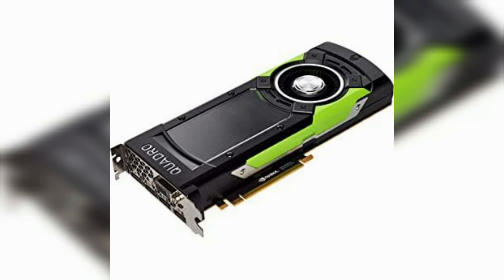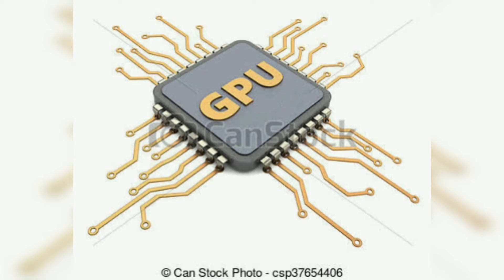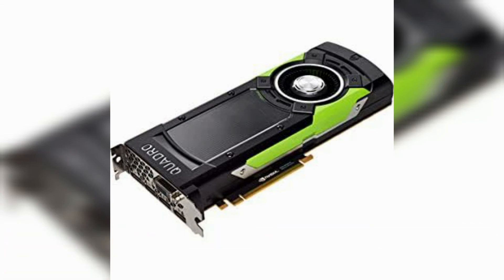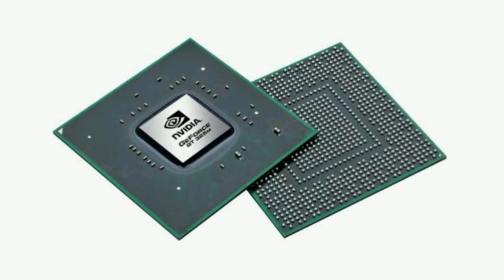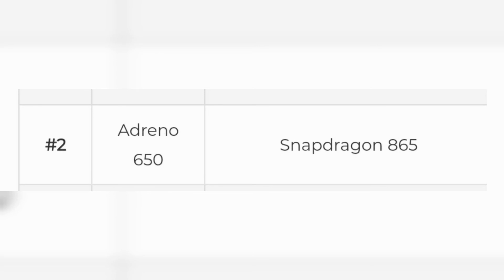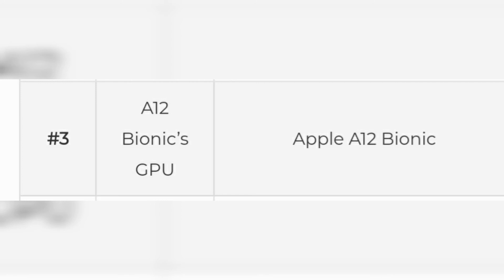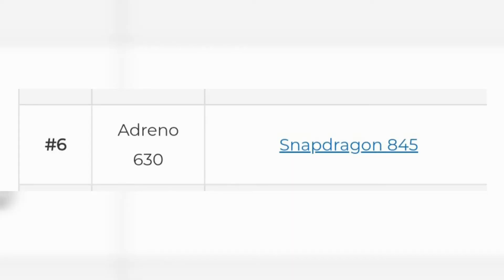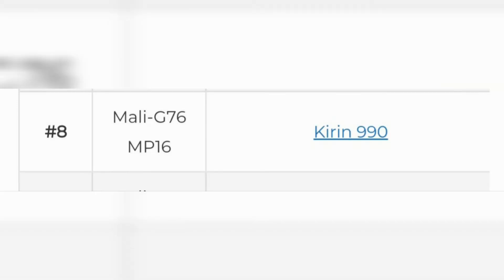GPU . Graphics Processing Unit Explained in tamil . I AM SKL i am skl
Youtube    : I AM SKL